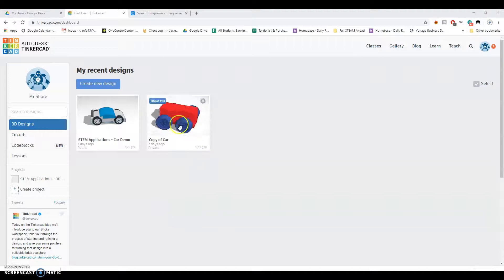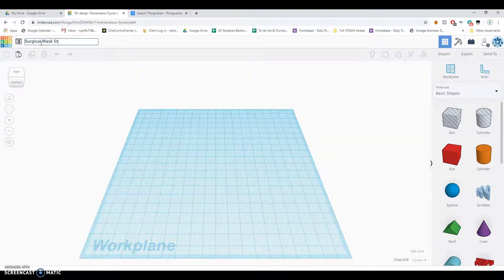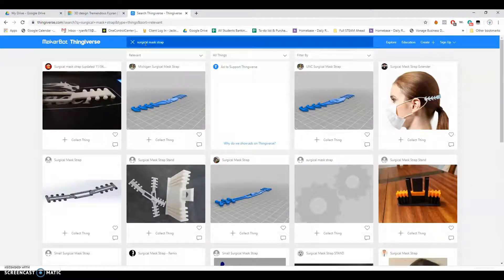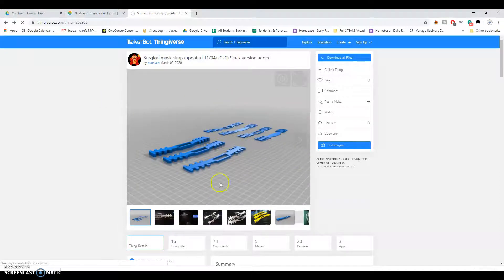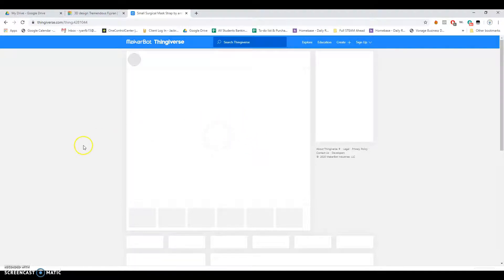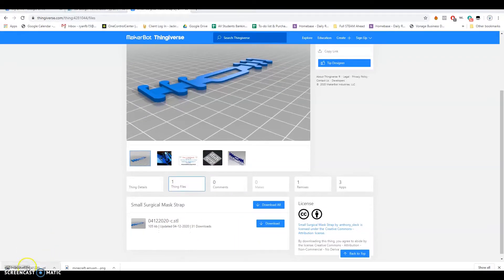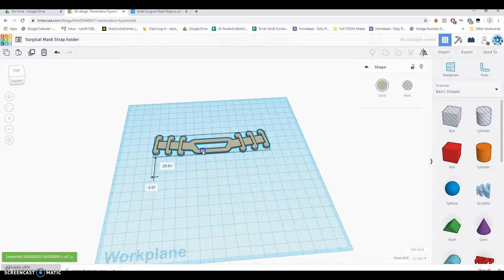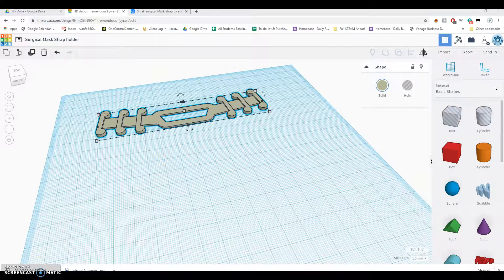How to import files from Thingiverse to TinkerCAD